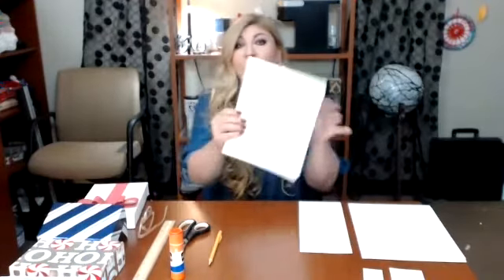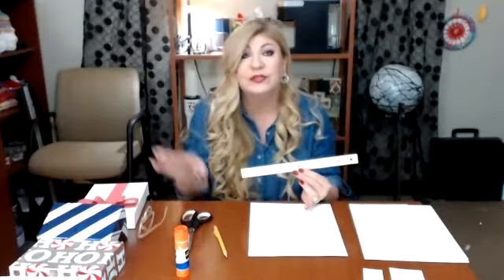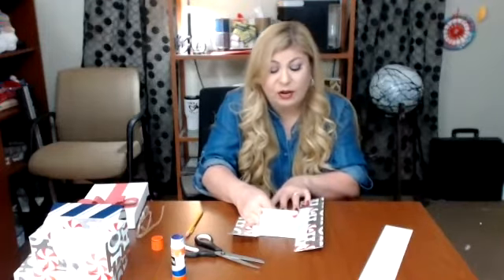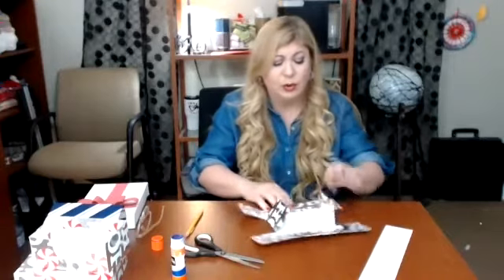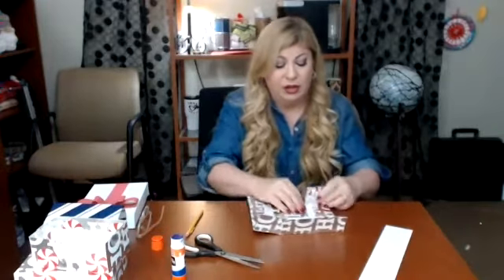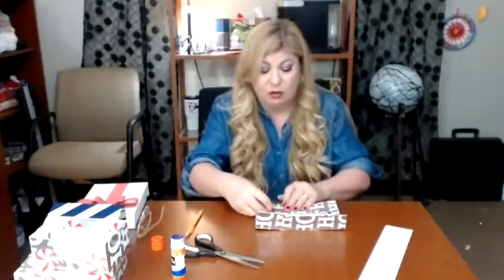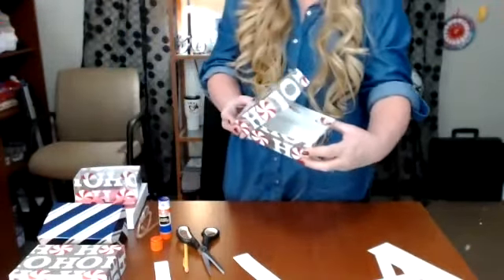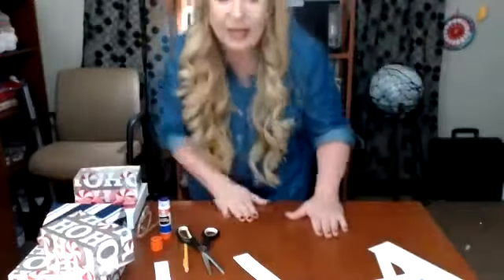D5: Homemade Cardstock Gift Box DIY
Join us and create your very own giftboxes for your loved ones this Christmas!